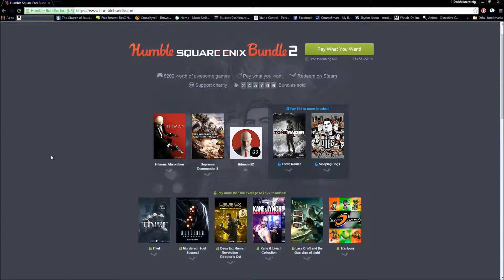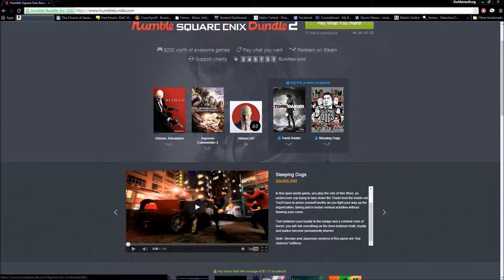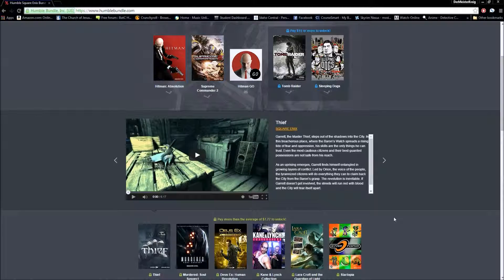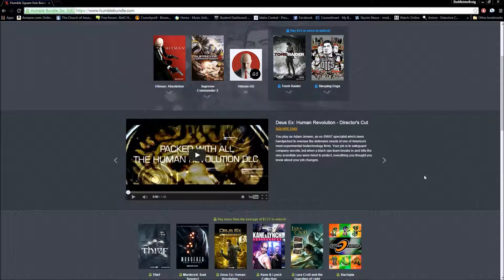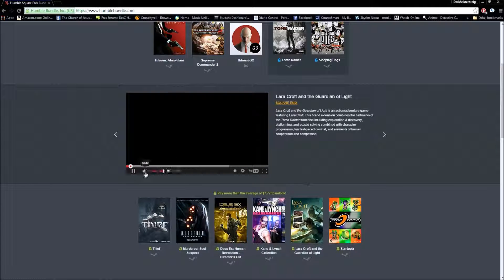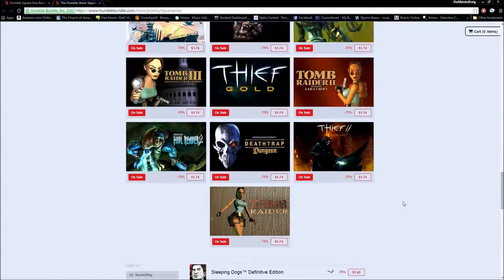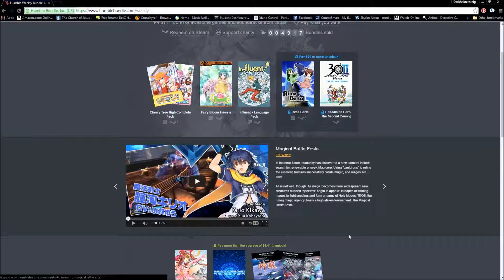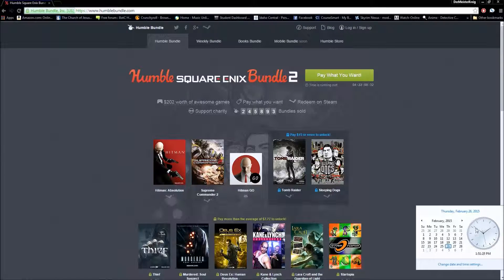Humble Bundle Report for Feb 26, 2015